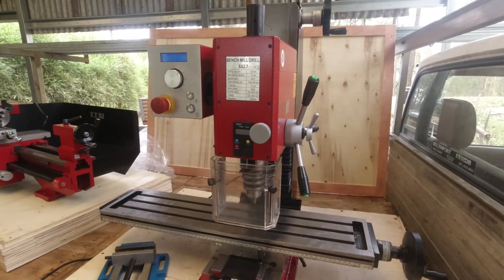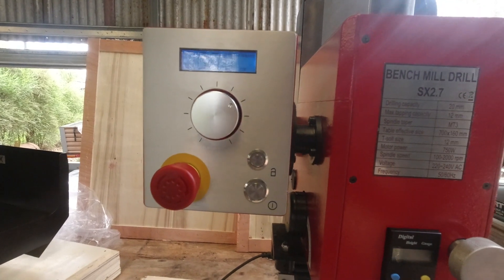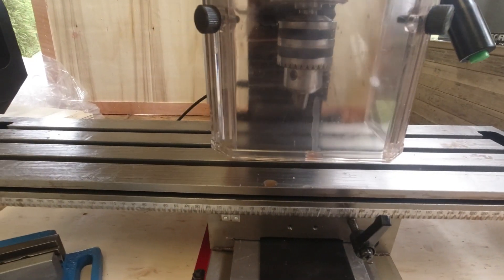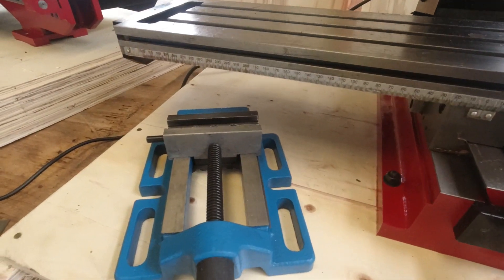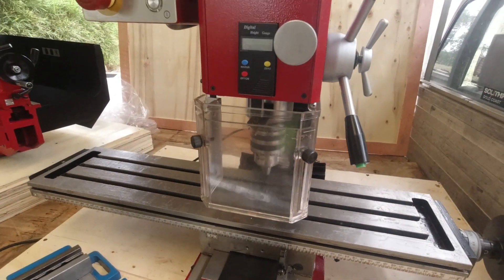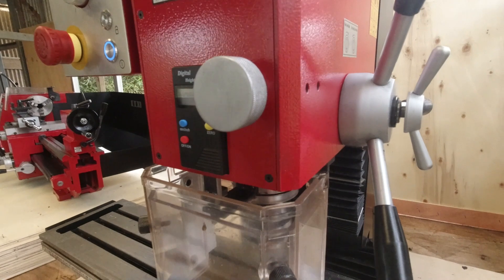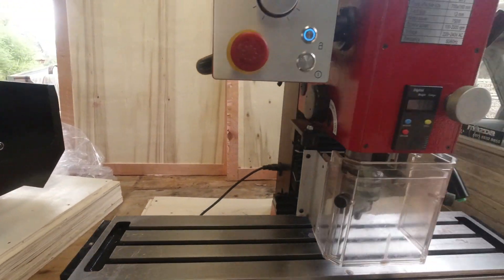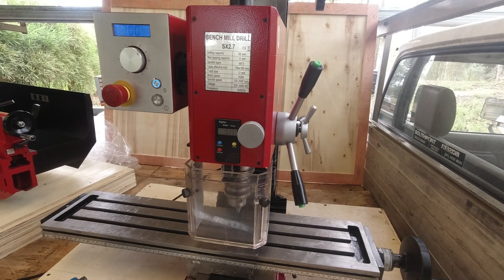The SIEG SX2.7 first impressions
My first impressions of the SX2.7 mill I just received.

Artisan Makes.